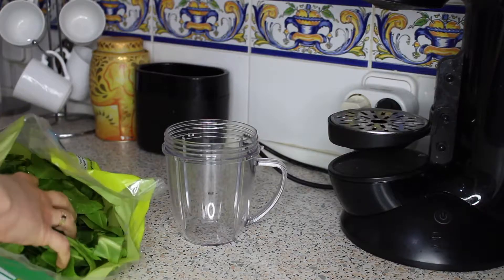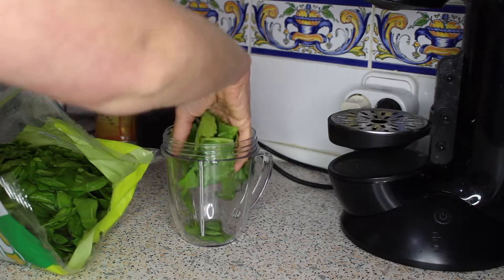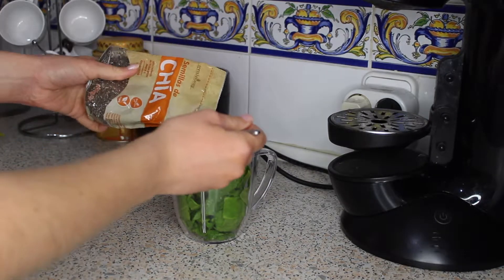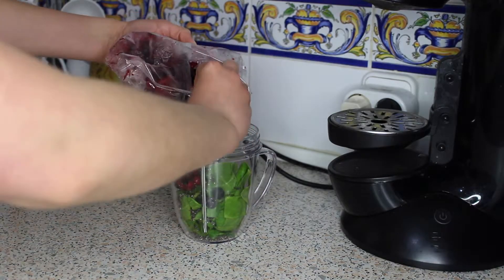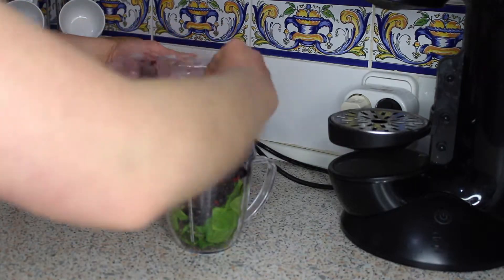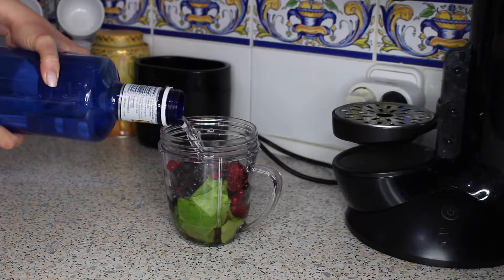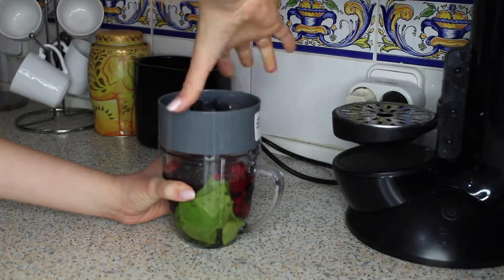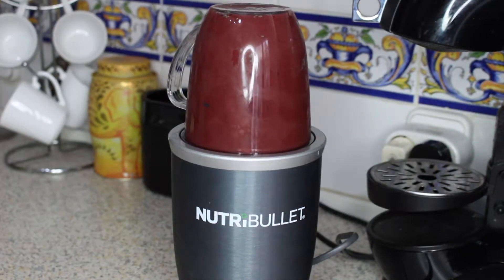Refreshing Antiox Berry Smoothie | Sofieee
Hiya,

Sofie xxx

Ingredients:
1 handful of leafy greens (e.g. spinach or chard)
2 small tbsp of chia seeds
Plenty of berries of your choice (2/3 handfuls)
Water